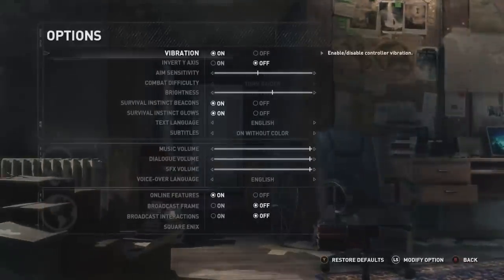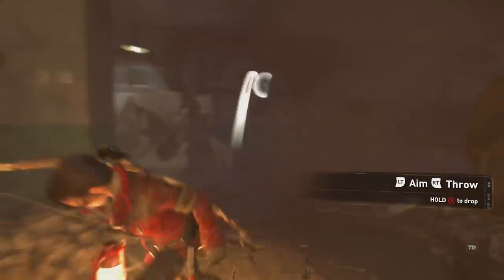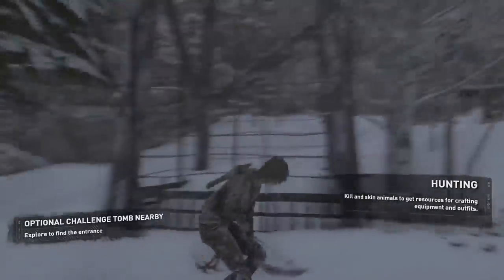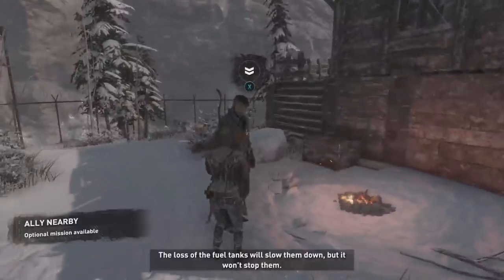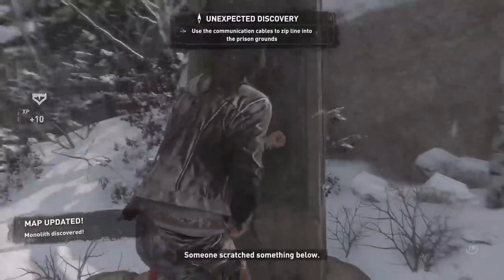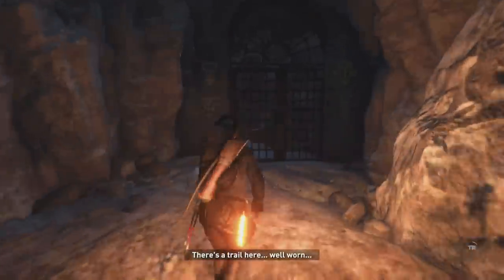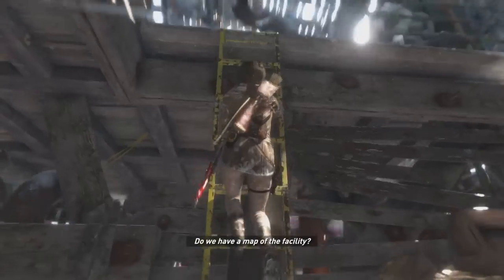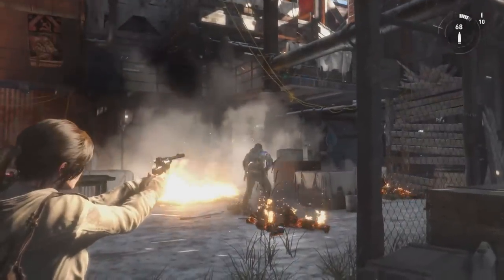Rise of the Tomb Raider Gameplay Walkthrough Part 1 Let's Play 1080p HD *SPOILERS*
Rise of the Tomb Raider Gameplay Walkthrough Part 1 Let's Play 1080p HD
I am working on Rise of the Tomb Raider Ending with the Final Boss Fight and After Credits Cutscenes.
There will be a Rise of the Tomb Raider Review along with Rise of the Tomb Raider Movie which includes all cutscenes.

Fan mail can be sent to (will make a video 1-2 times a month)
Doug Le
Irvine, CA USA 92602